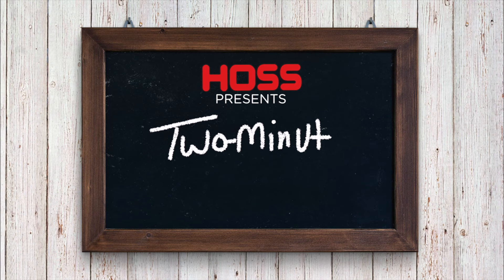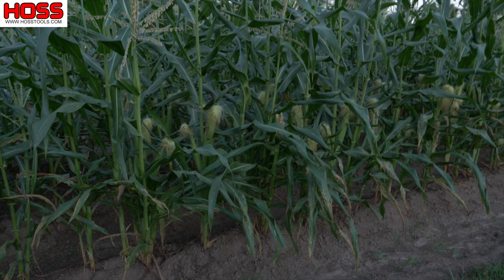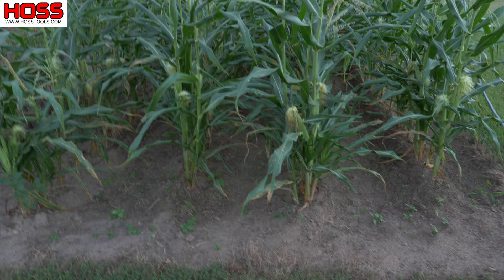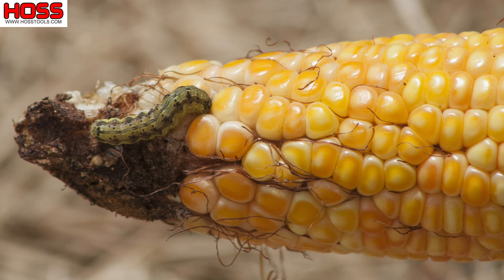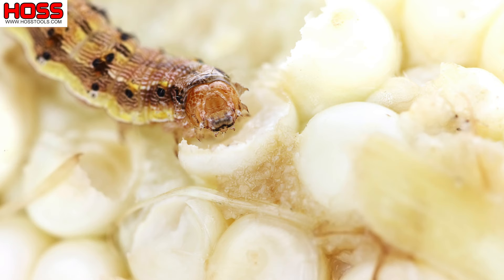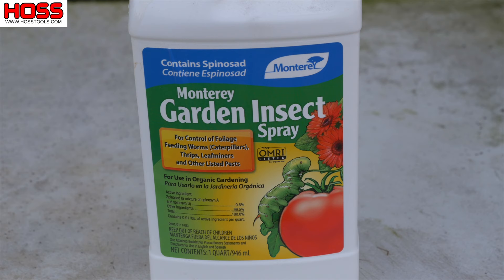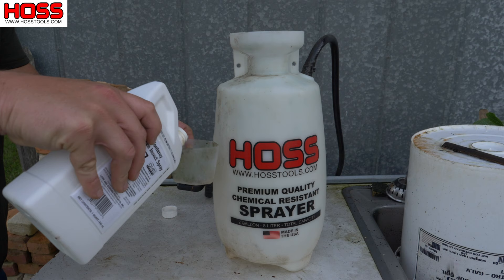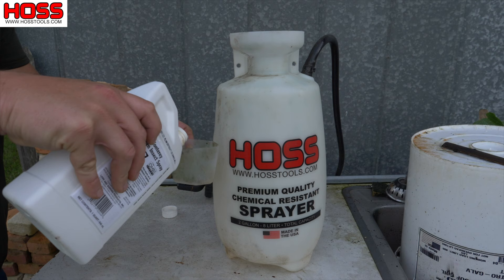How to Keep Ear Worms from Eating Your Corn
On this week's Two-Minute Tip, how to prevent corn earworms from eating the tips of your corn.